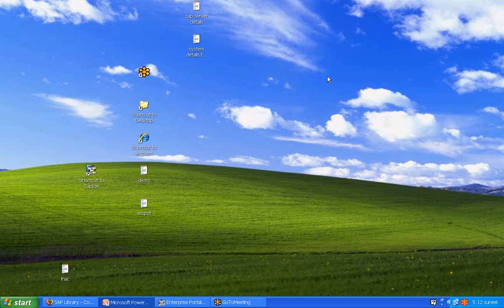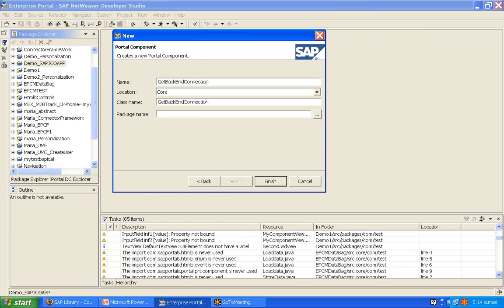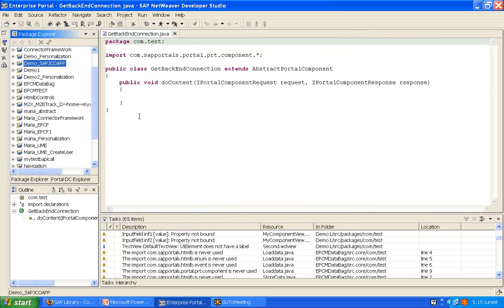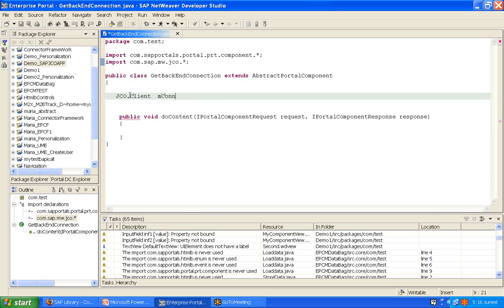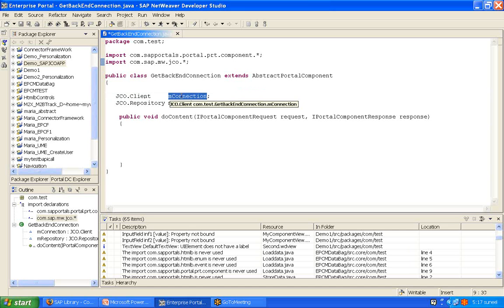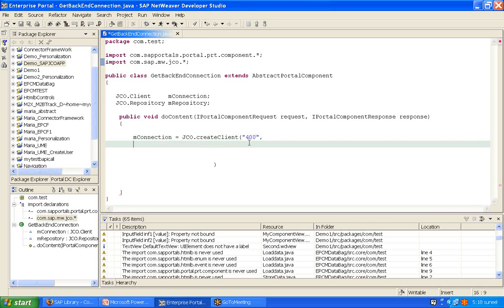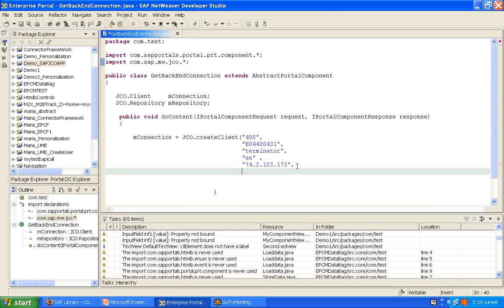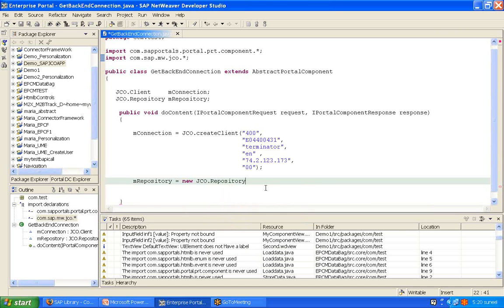SAP JCO part1.wmv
SAP JCO  JAVA CONNECTOR